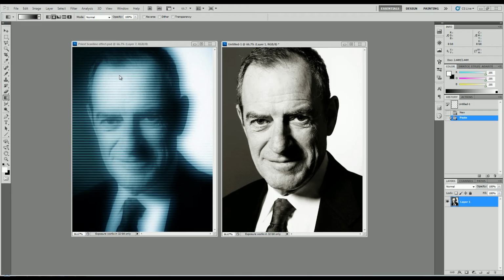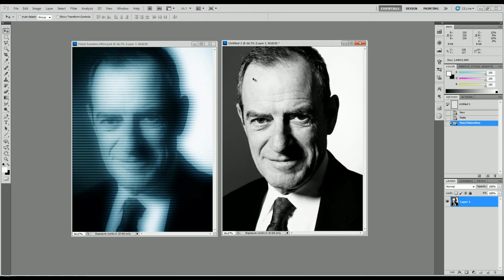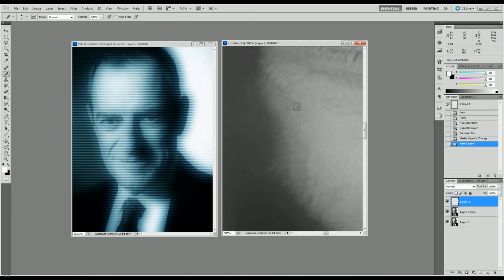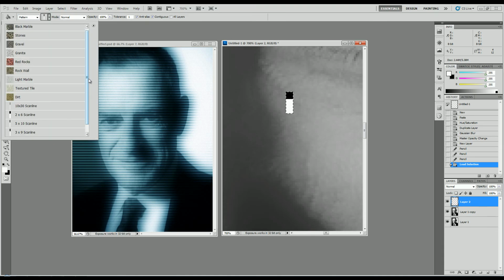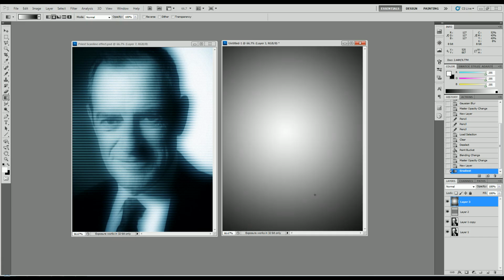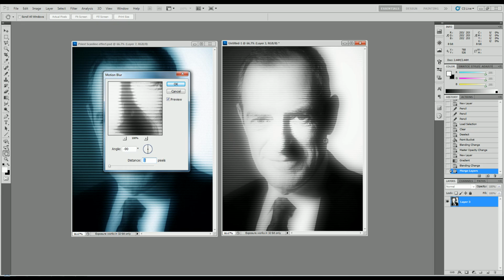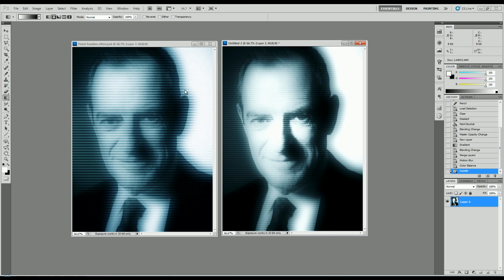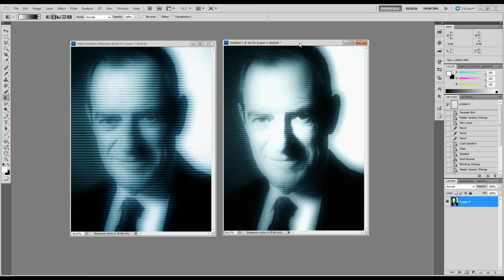Photoshop CS5 Tutorial: Television Scan Line Effect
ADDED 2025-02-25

This is a 10 min tutorial on how to create a neat Television Scan Line Effect in Photoshop CS5. No prior knowledge of Photoshop is necessary.

Comment and Like if you find it useful. Thanks!